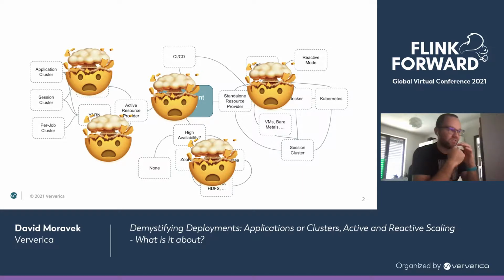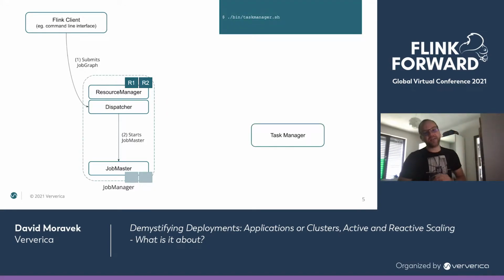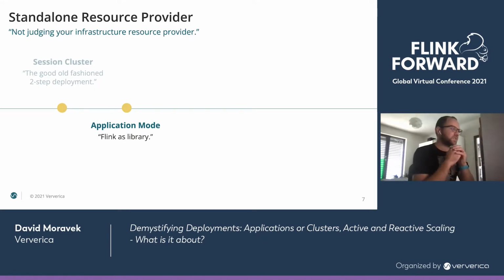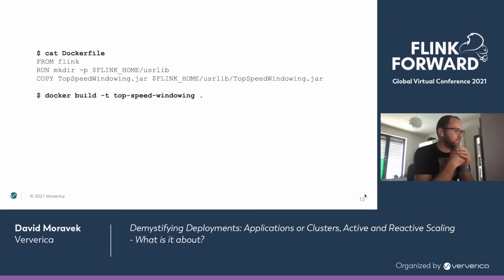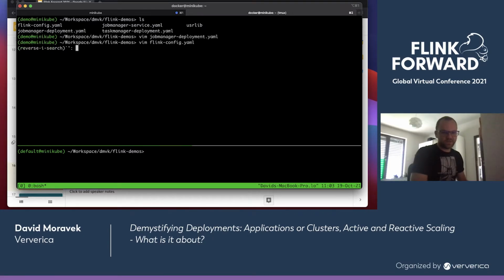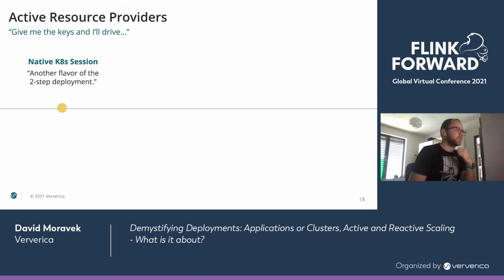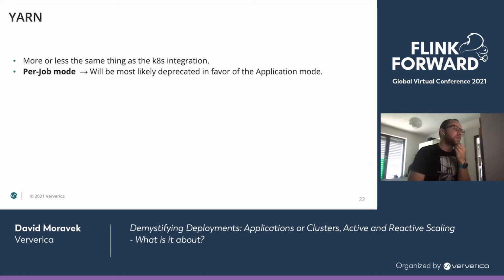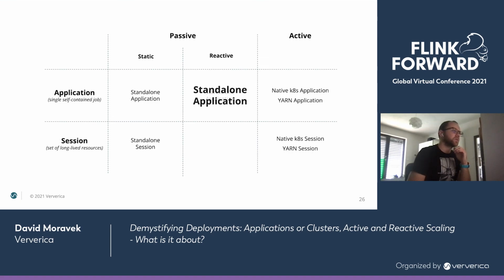Demystifying Deployments: Applications or Clusters, Active and Reactive Scaling - What is it about?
When it comes to deploying Apache Flink, there are a lot of concepts that appear in the documentation: Application Mode vs Session Clusters, Kubernetes vs Standalone, Reactive Mode vs Autoscaling. This talk is about clarifying these concepts by first explaining the basic building blocks of every Flink cluster. We then take a closer look at the different conceptual options of deploying Flink, such as active and external resource management, or application and session mode. Finally, we discuss the different options of adjusting Flink to changing workloads, namely reactive mode and autoscaling. Finally, we take a look at the actual implementations of these concepts in Flink, through the various integrations with Kubernetes, YARN, Docker and other environments. To wrap up, we will take a closer look at the newly introduced reactive mode, including a short demo.

0:00 Introduction
1:11 Standalone Resource Provider
8:52 Application Mode
12:30 Docker
14:46 Kubernetes
14:21 Reactive Mode
16:33 Demo - The Reactive Mode on Kubernetes
20:50 Native K8s Session
24:19 Native K8s Application
24:56 YARN
26:52 The deployment decision matrix